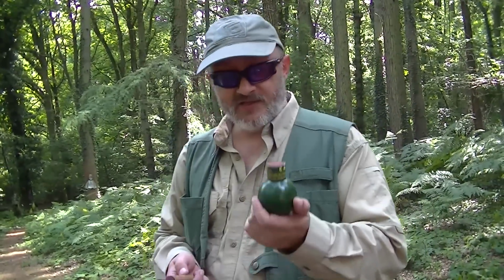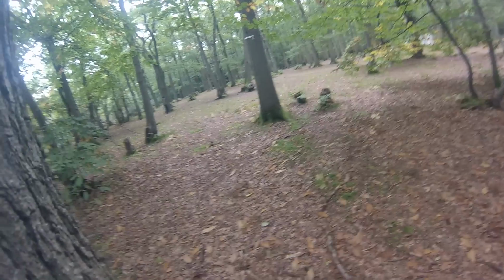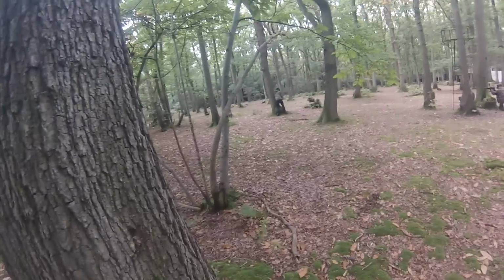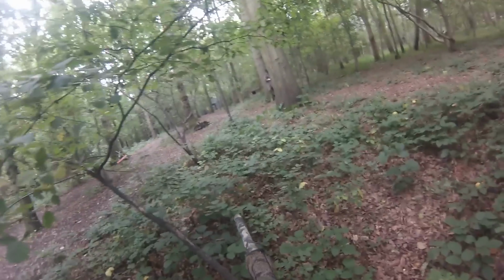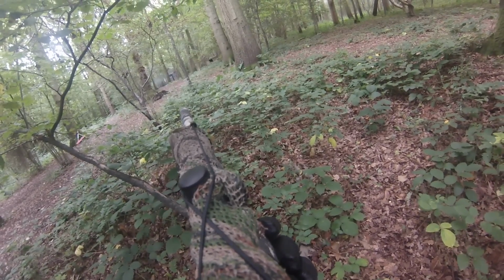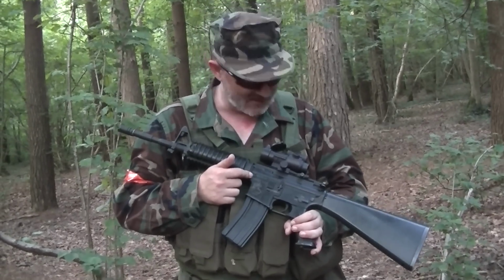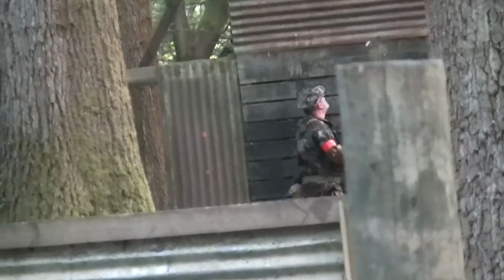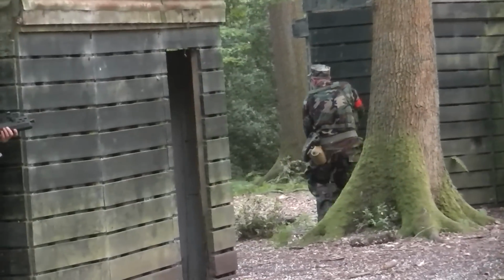Airsoft with The Mighty Jingles - We're All Outta Bubblegum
We came here to kick ass and chew bubblegum, and we're all outta bubblegum.  So if you wouldn't mind standing still for a few seconds...